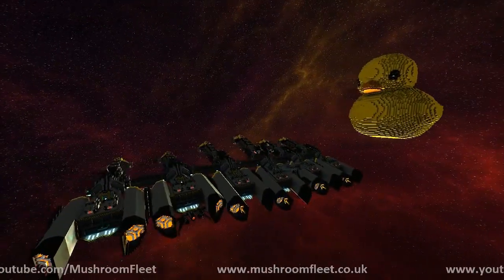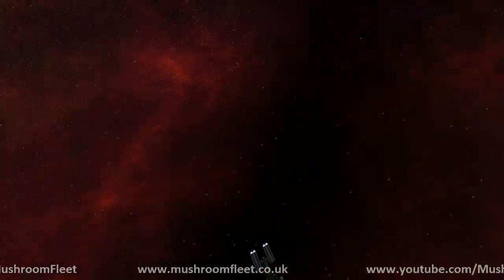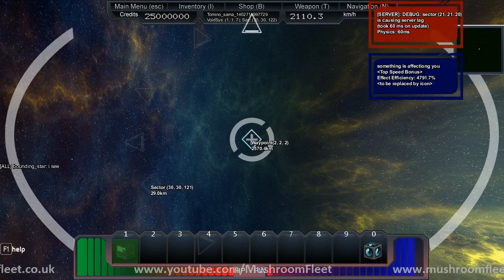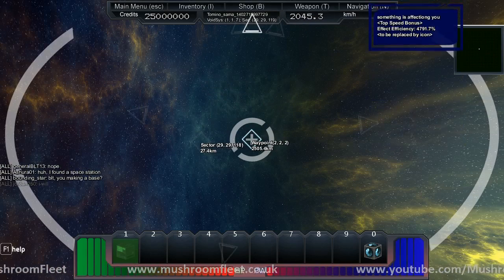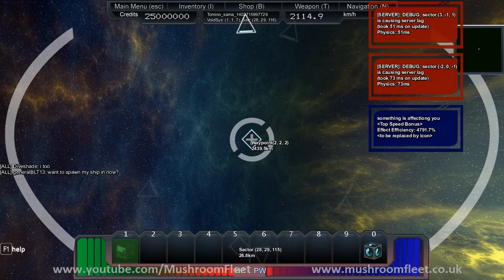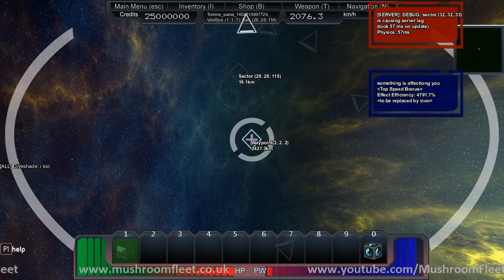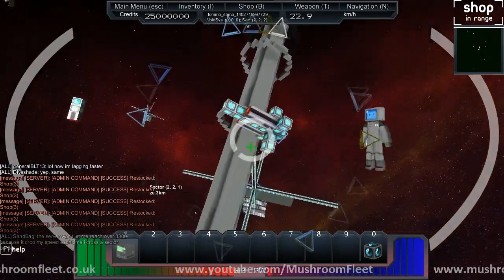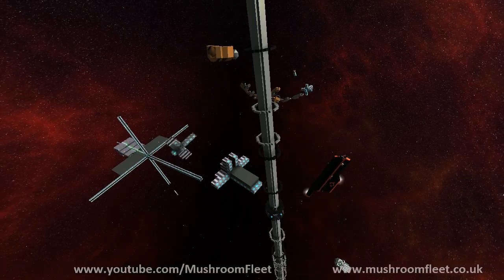Warp Drive Engaged! Overdrive Passive Effect 1/3